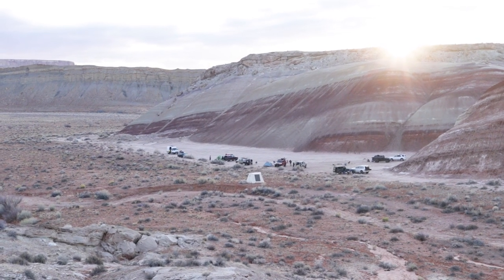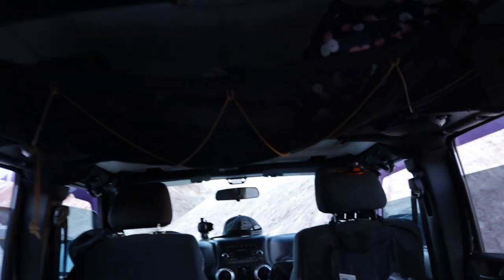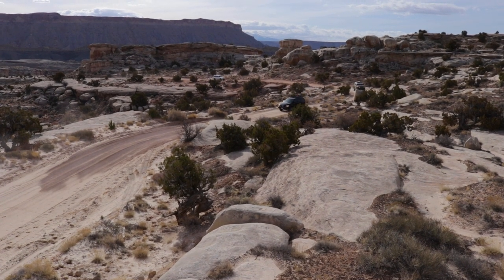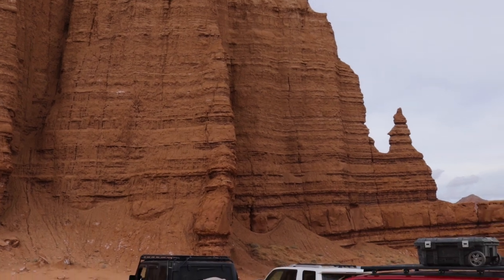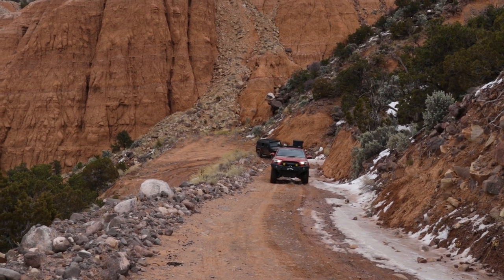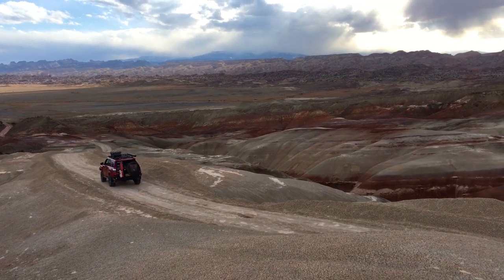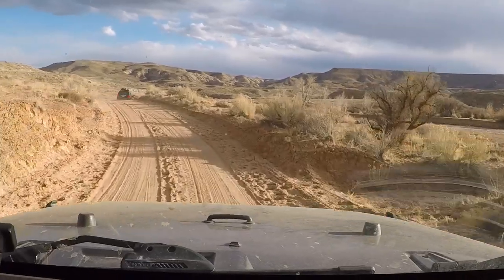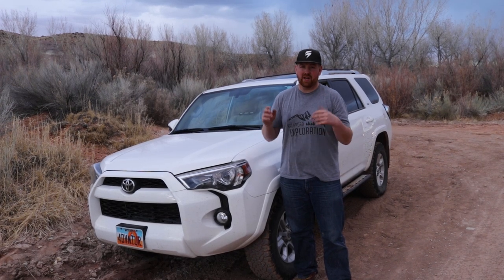Expedition Utah Cathedral Valley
Cathedral Valley is a remote area of Capitol Reef National Park. With a group of friends from Expedition Utah we make our way from BLM land just outside the park to see Temple Of The Moon and Temple of the Sun.

This area is prime for Overlanding trips. Beautiful desert views everywhere and enough dirt roads to keep you busy for days.

XRC 8 Winch:

Big Agnes

Lifetime Folding Table:

BFGoodrich All-Terrain T/A KO2